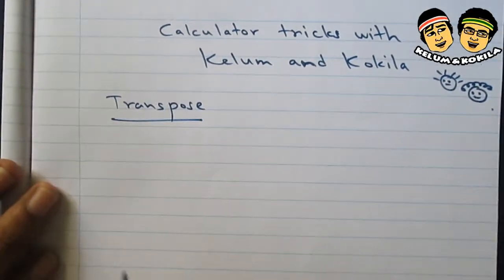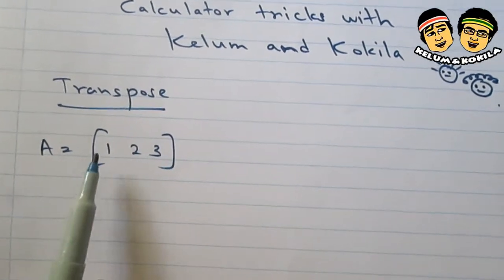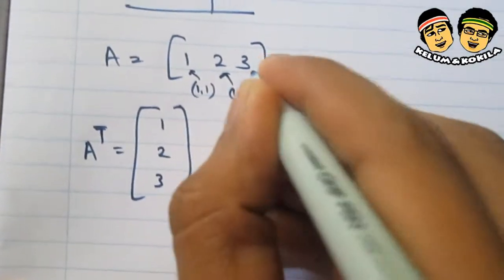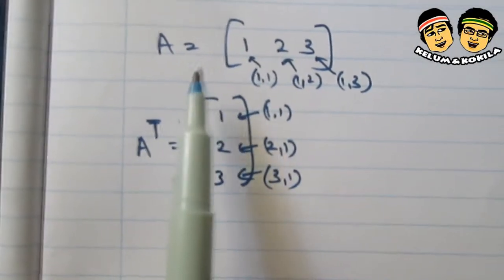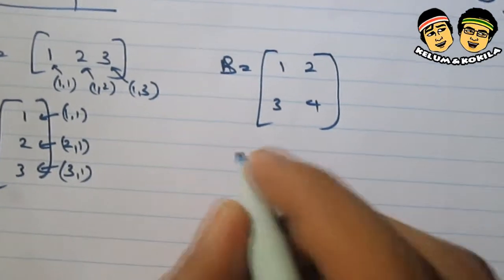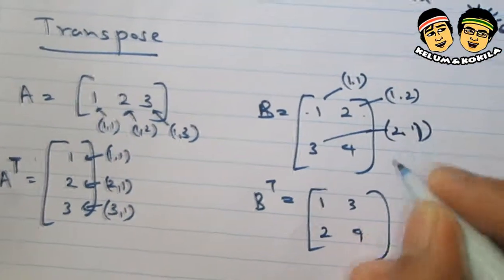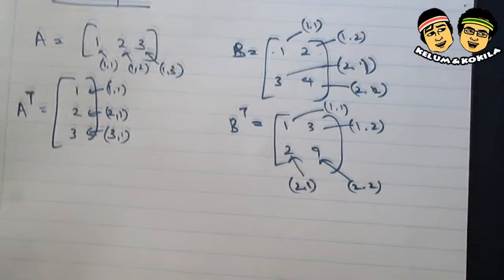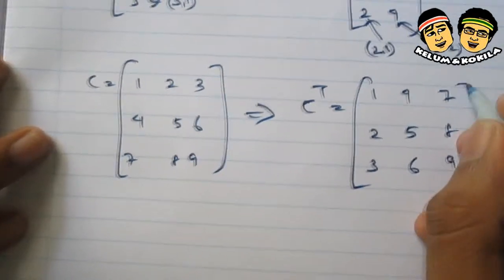Transpose of a Matrix [ Introduction ]